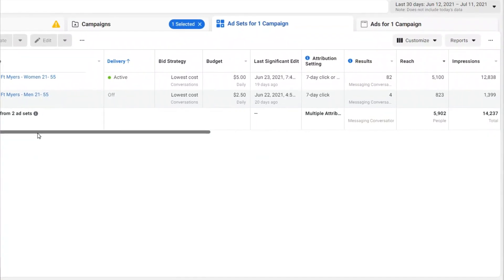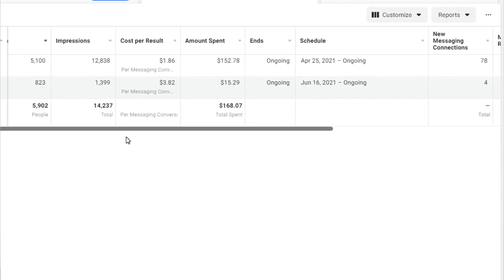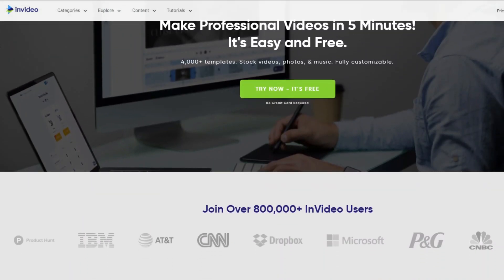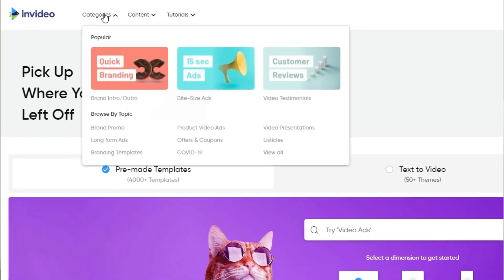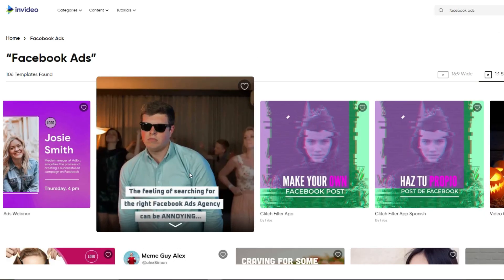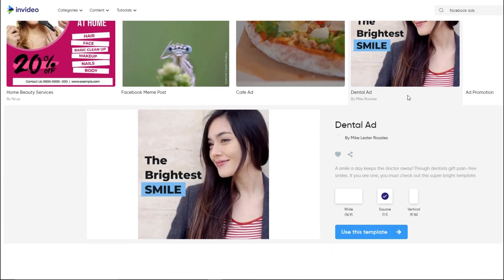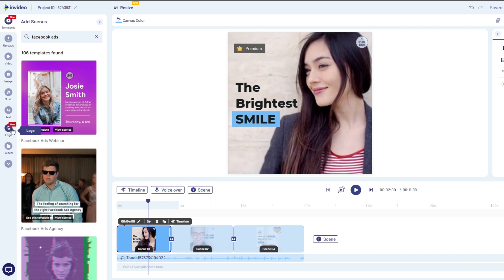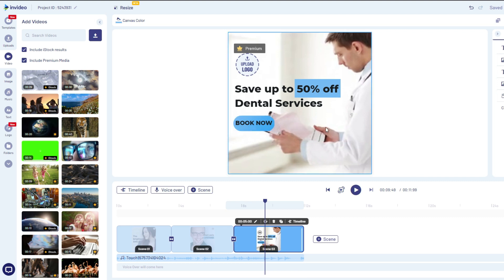How To Create Video Ads For Facebook Ads [UNDER 5 MINS]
If you need to create video ads for Facebook ads then in this video I show you how to use InVideo to quickly and easily create video ads.